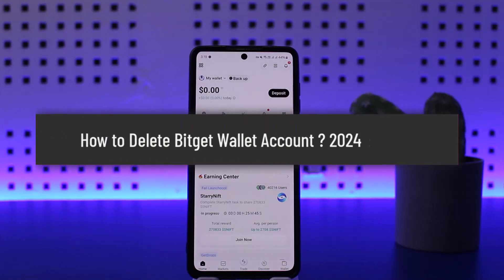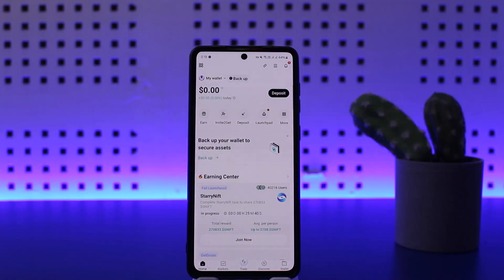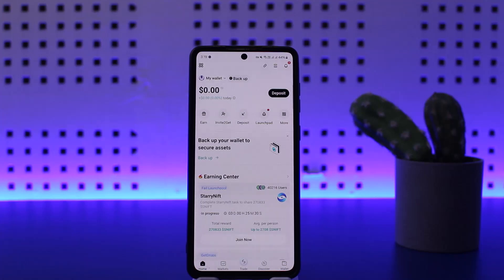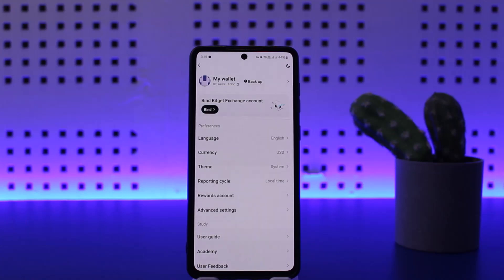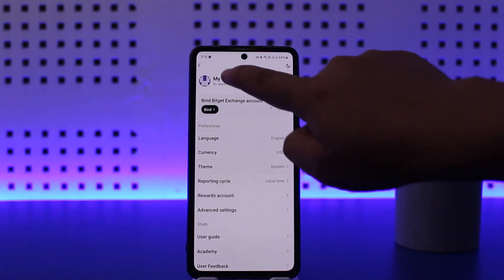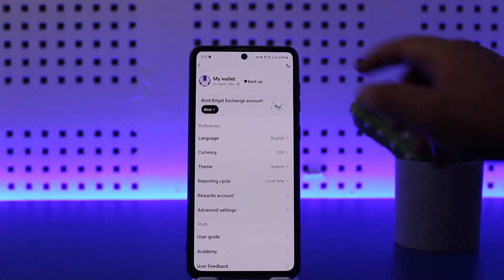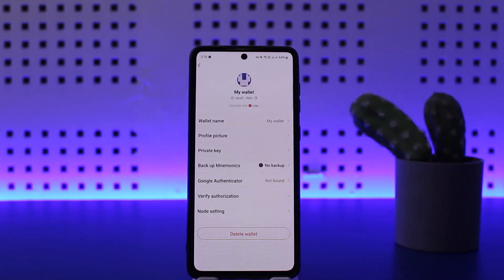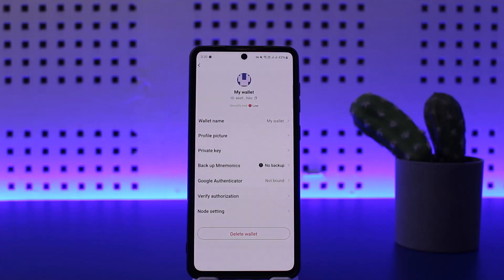How To Delete Bitget Wallet Account 2024 !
In this video, I will guide you through **how to delete your Bitget wallet or delete your account on Bitget wallet**. The process is straightforward and quick.

📌 **Timeline:**

0:00 – How to Delete Your Bitget Wallet
0:03 – Introduction
0:10 – Navigating to Wallet Settings
0:25 – Finding the Delete Option
0:40 – Confirming Wallet Deletion
0:58 – Wrapping Up

To delete your **Bitget wallet**, simply follow these steps:
- Open your Bitget wallet and tap on the **menu icon** (four circles) at the top left corner of the screen.
- From the menu, select **My Wallet** at the top, where you can view your wallet ID.
- Scroll down to find the option that says **Delete Wallet**.
- Tap on it and complete the necessary verification to confirm the deletion.

Once verified, your wallet will be deleted.

I hope this guide helps you easily delete your Bitget wallet.